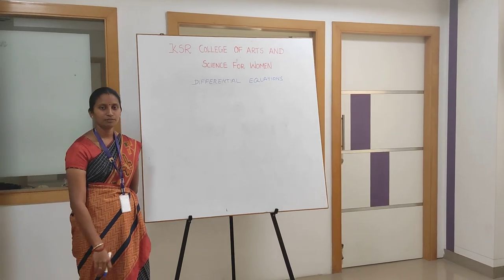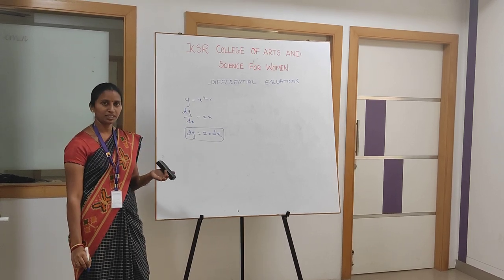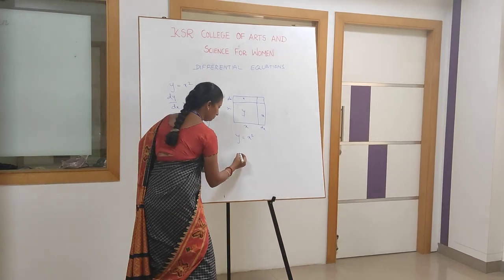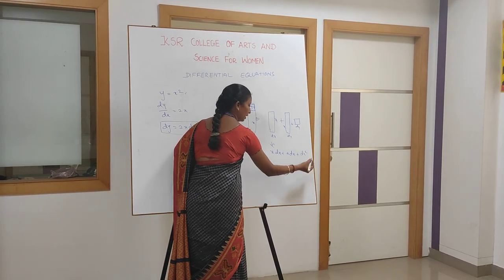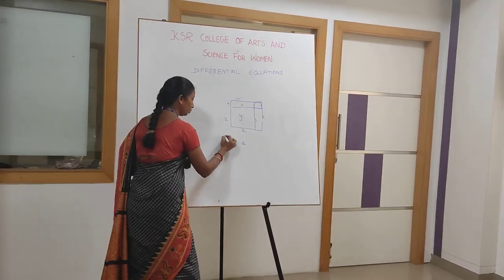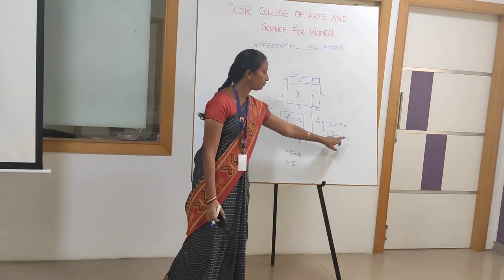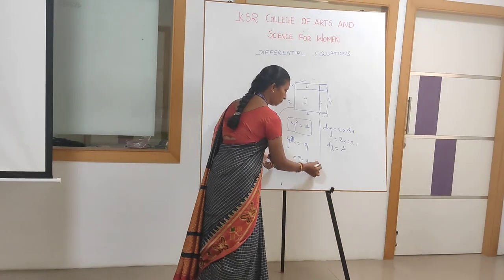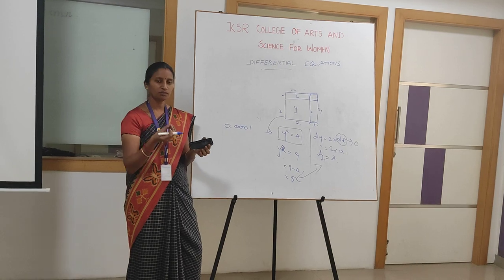Mrs.E.Mynavathi Assistant Professor of Mathematics | Video Tutorials | Differential Equations